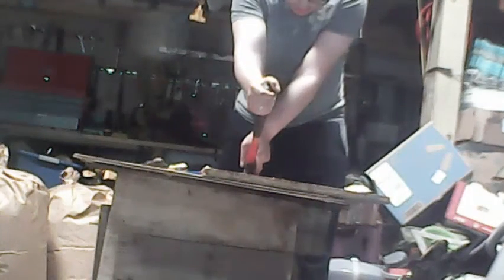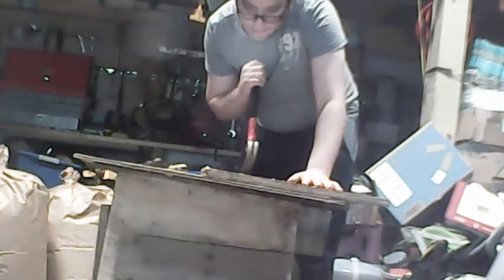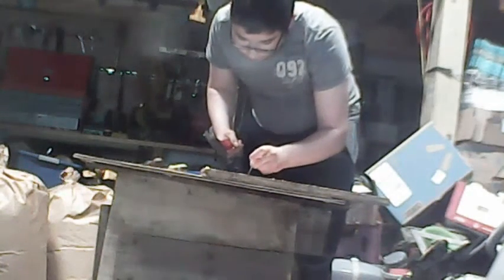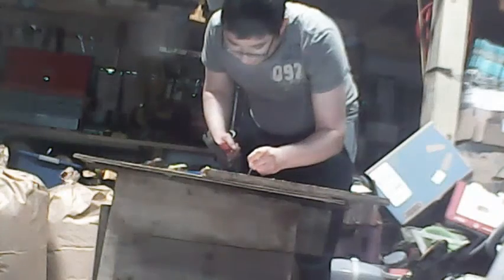Copy of How to Use a all the hand tool bars and Hammer #633 #533 #6336 dewalt #123, #4545, #5766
how to use a molding bar and crow bar and hammer and cats claw youtubewood youtubewoodworking #633 #533 #6336